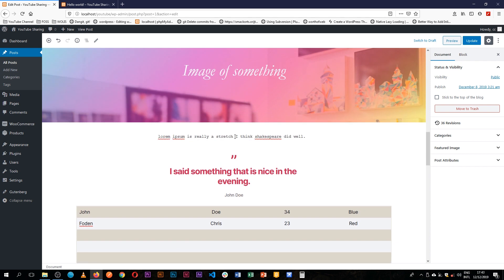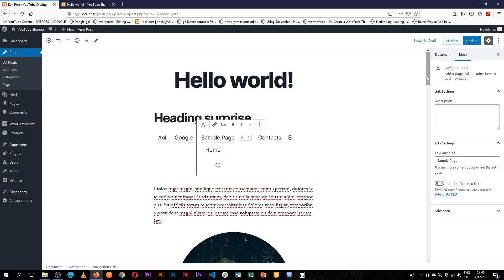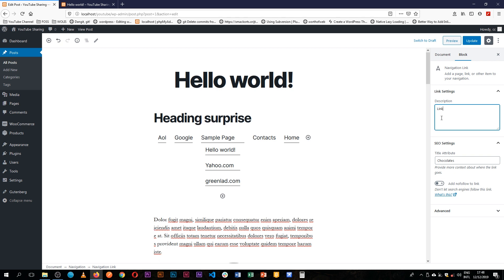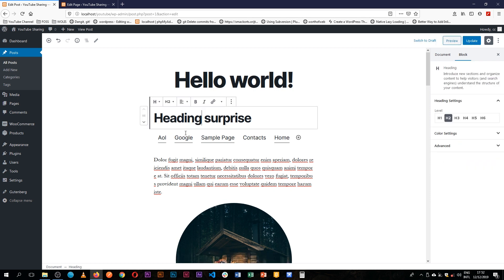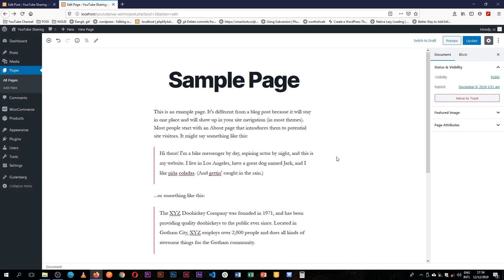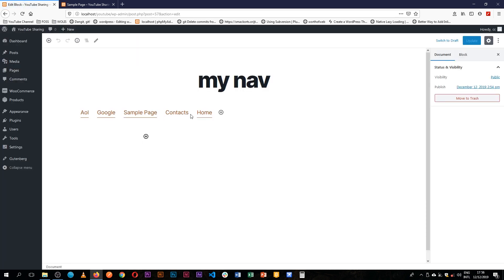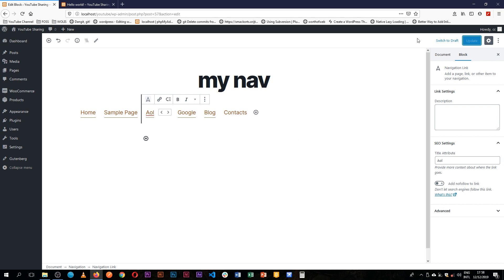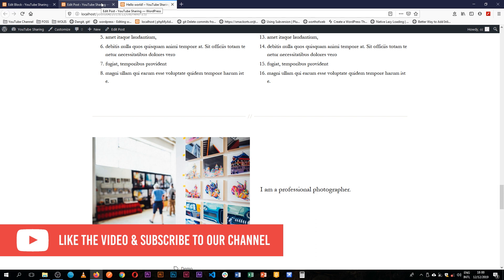Menu Navigation & Reusable blocks in WordPress Gutenberg Block Editor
In this video, I share with you the basics of the Navigation Block and make it into a reusable block for working with across your content.

05:20 - Skip to reusable blocks

LEARN MORE IN THE WELL CURATED PLAYLISTS BELOW